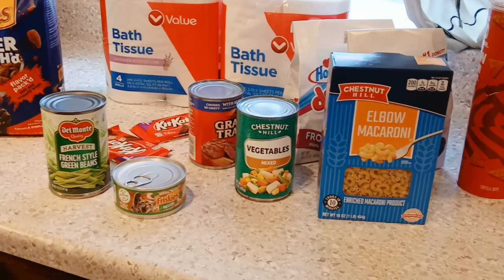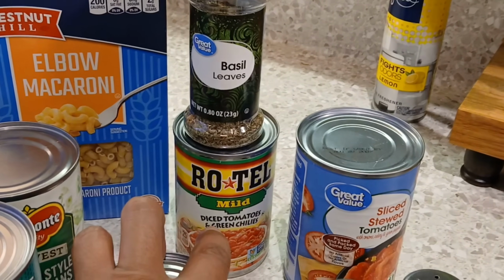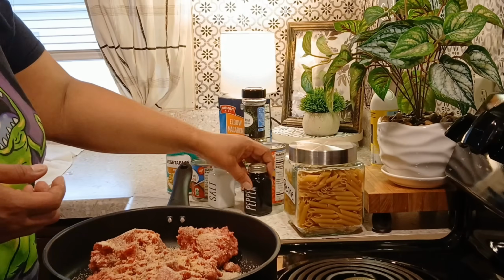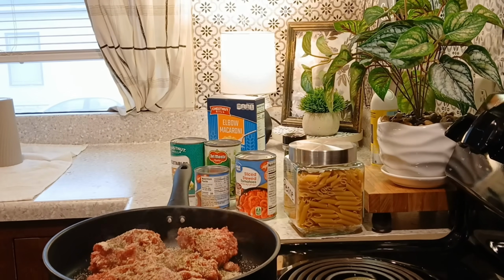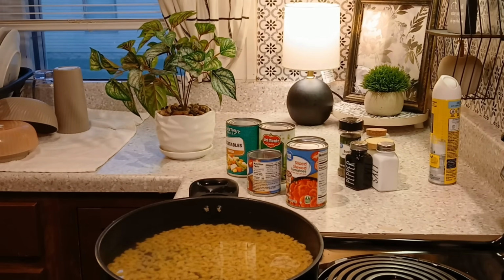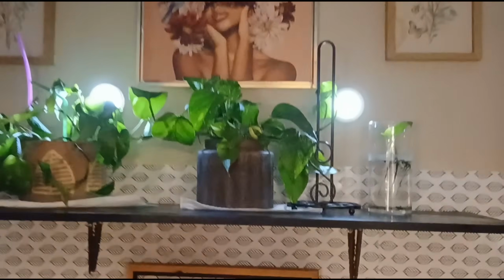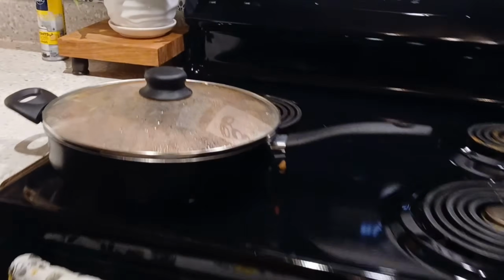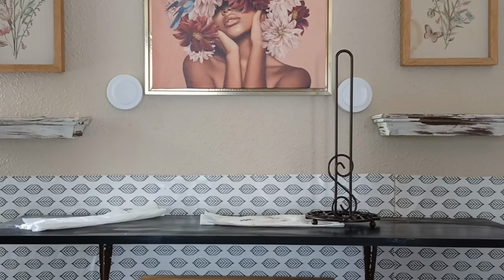vlog:A DAY IN MY LIFE• HAUL• CLEANING•Q&A•GOULASH FOR DINNER!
Welcome to a realistic day in my  Life of a Kansas Mom!😊♡